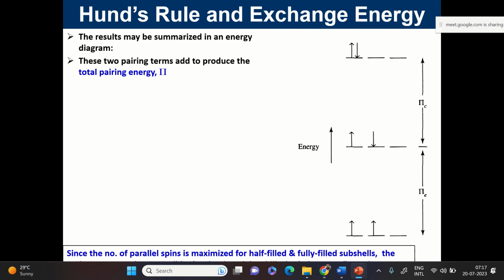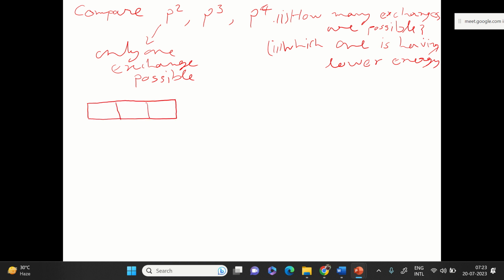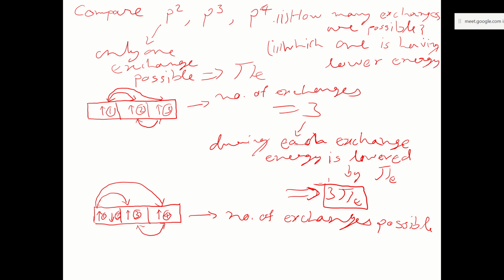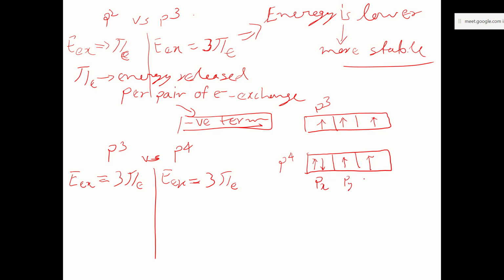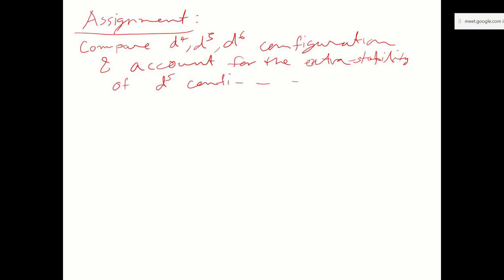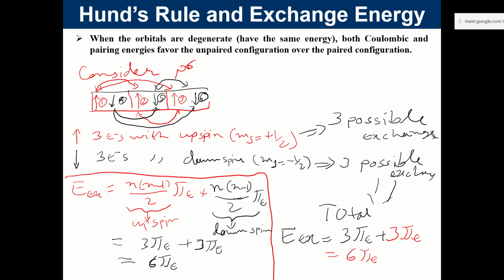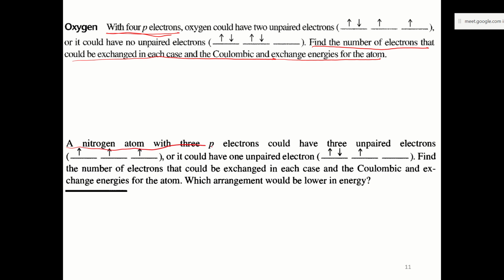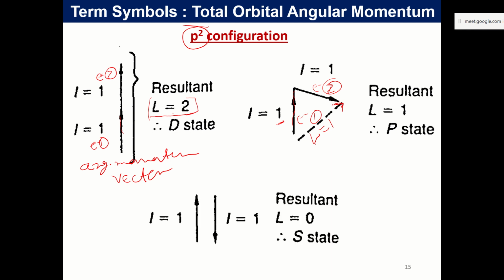Exchange Energy 2 : The extra-stability of half-filled subshells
The extra stability of half filled subshell has been discussed in the lecture video.